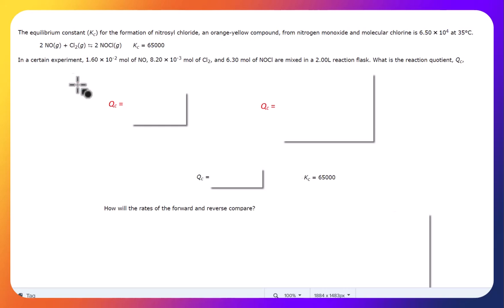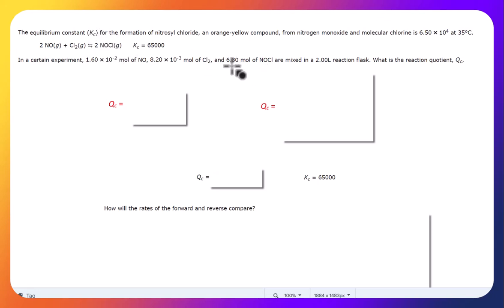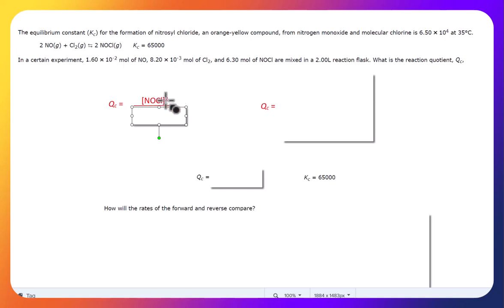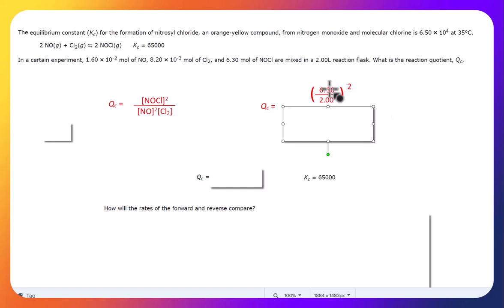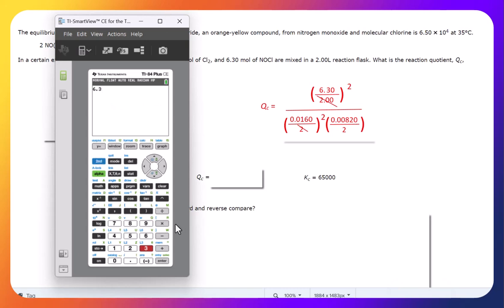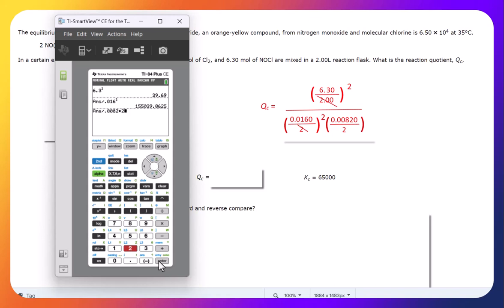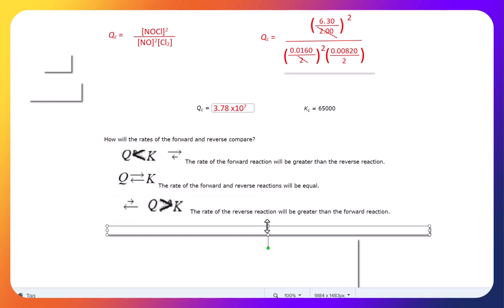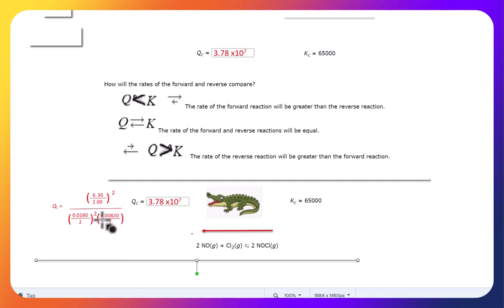2 NO + Cl making 2 NOCl Equilibrium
AP Chemistry equilibrium question comparing Qc with Kc